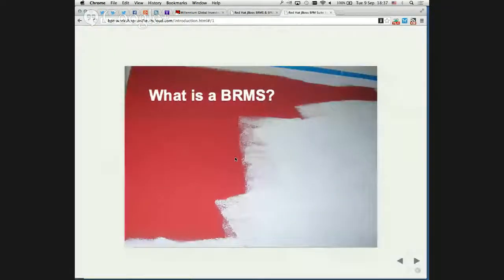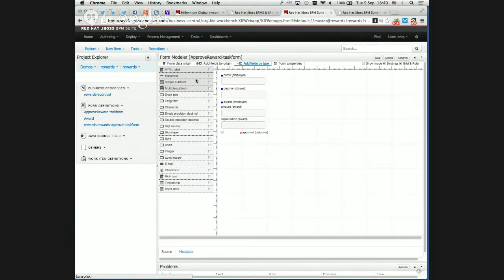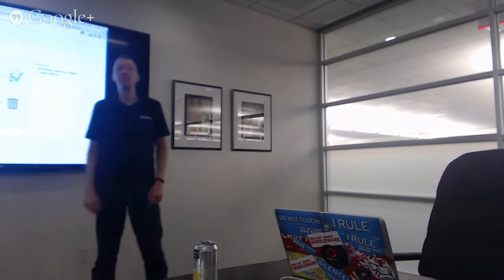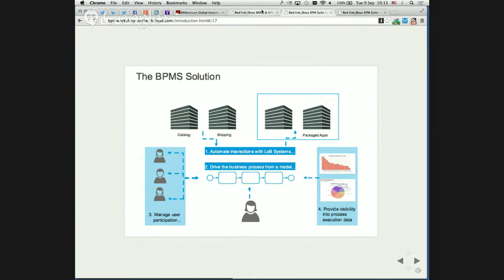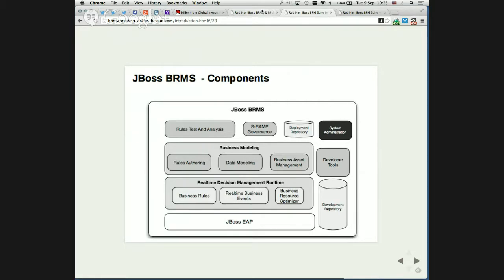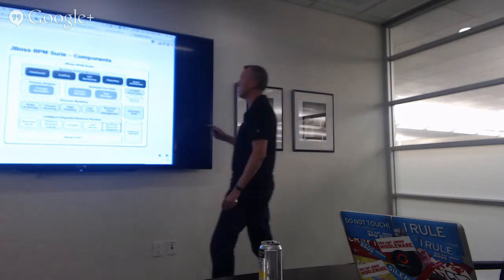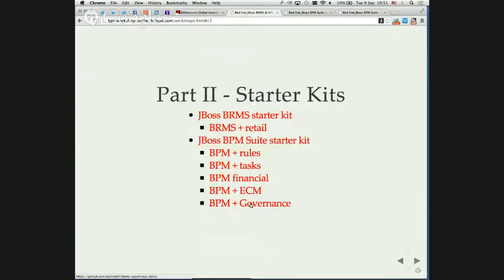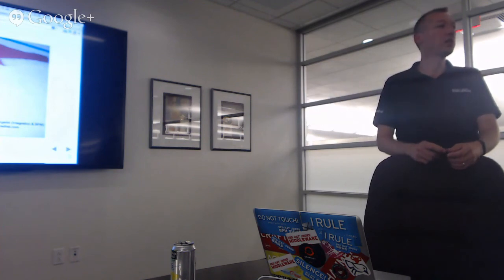JBUG:DC - DC area JBoss User Group meetup - Rule the World - Practical Rules & BPM Development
The DC JBoss User Group meeting tonight (Tue, 9-Sep-2014 7pm ET) will be on Rule the World - Practical Rules & BPM Development.

This will be a workshop by Eric D. Schabell  on business rules and process management.